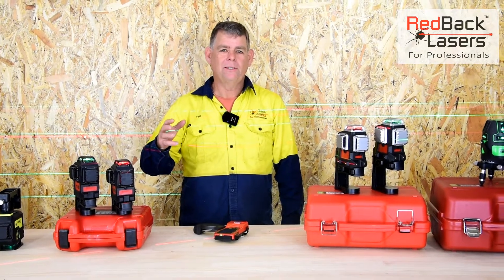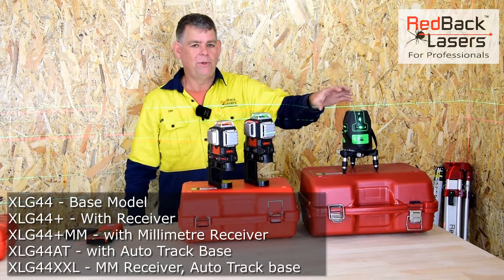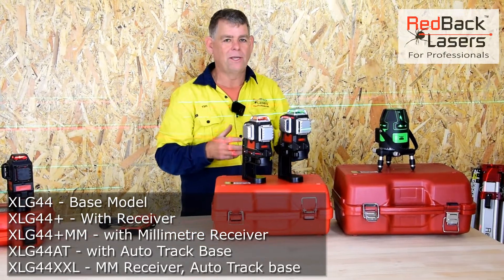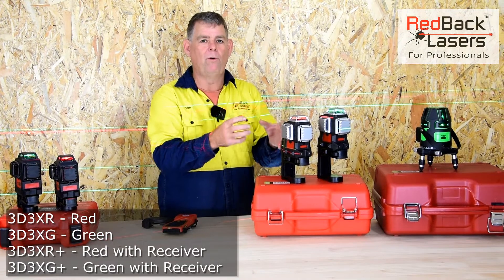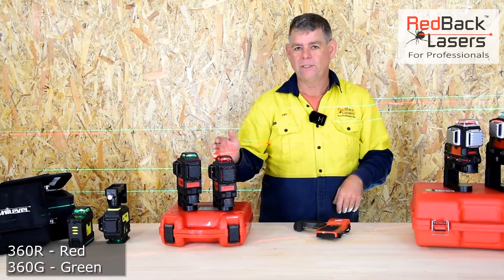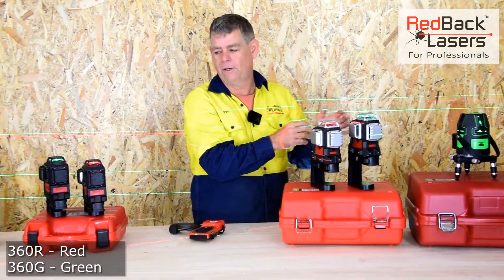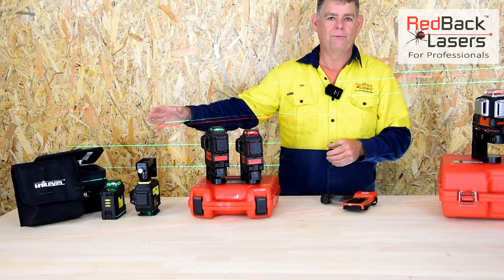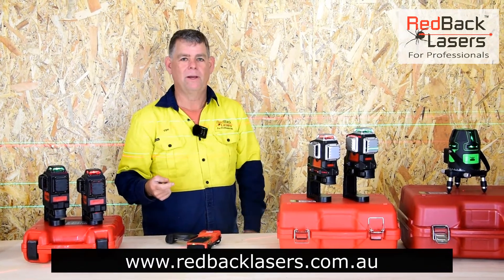RedBack Lasers 3D Line Laser Range Comparison Video (short version)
A brief comparison of all RedBack Lasers in the 3D 360 Line Laser range.  Featuring the XLG44 models, 3D3X models and 360 models.  For more details on pricing visit our